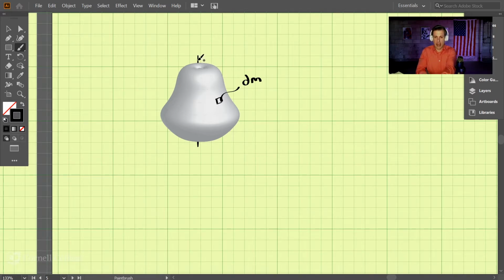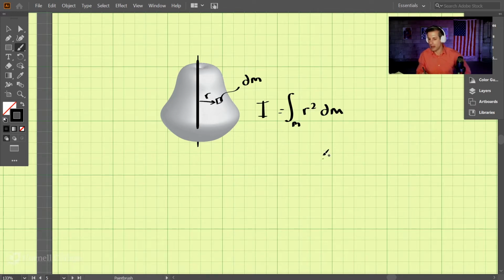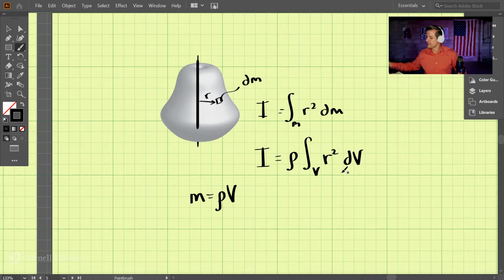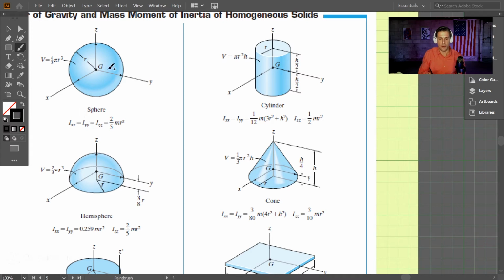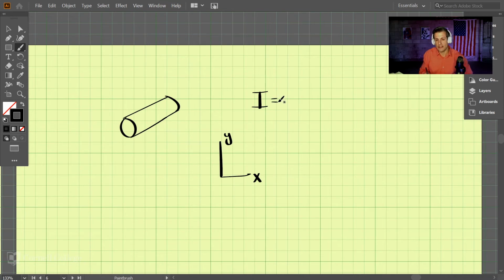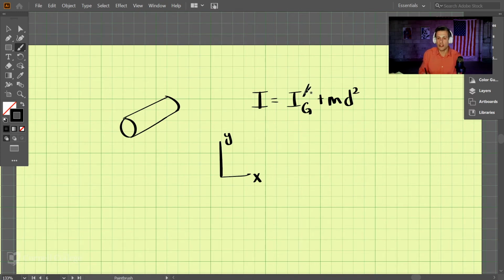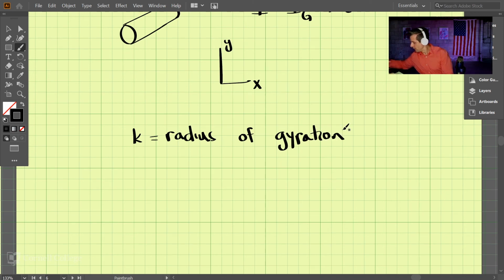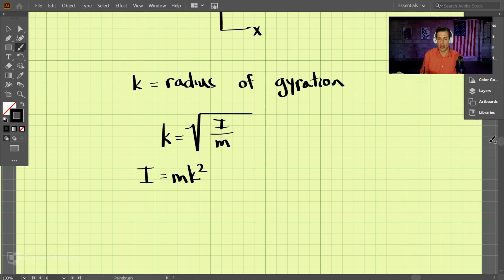Statics - Chapter 10 (7 of 7): Equations for the Mass Moment of Inertia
This video briefly covers the mass moment of inertia. It draws analogous terms from previous lessons on the moment of inertia of an area using the parallel axis theorem. This topic is further explored in the dynamics portion of engineering mechanics. Additionally, it covers the definition of the radius of gyration and why this can be helpful for analyzing different materials.